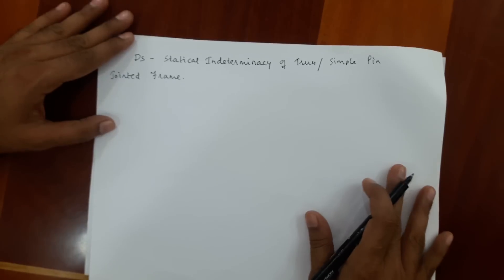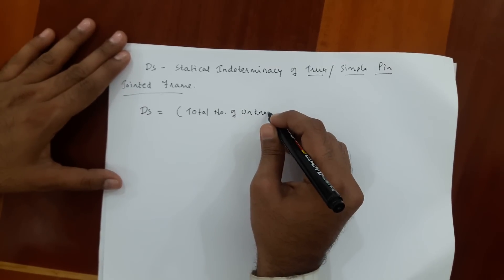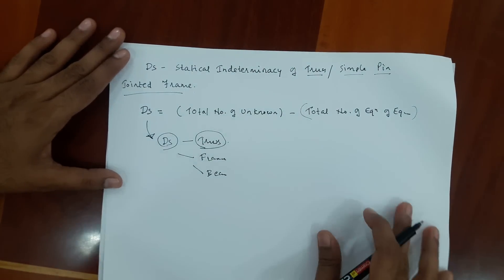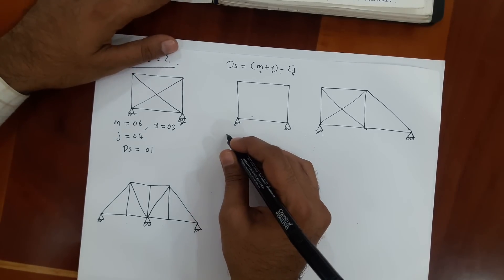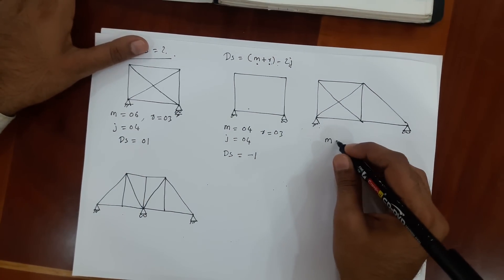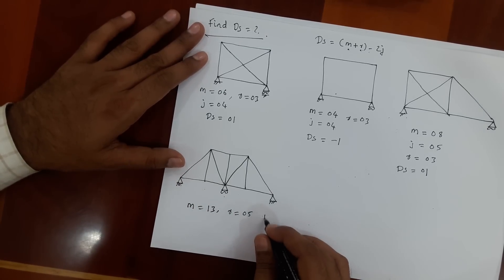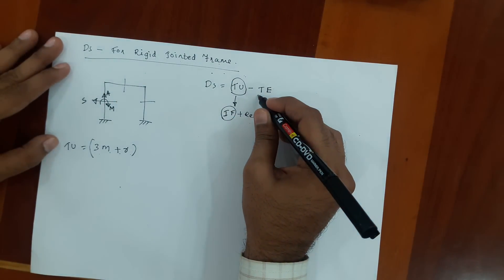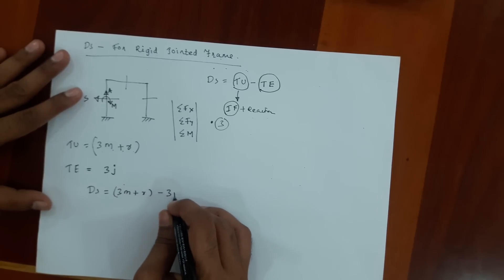Degrees of Statical Indeterminacy 02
Ds of Truss, Ds of rigid jointed frame and hybrid structures